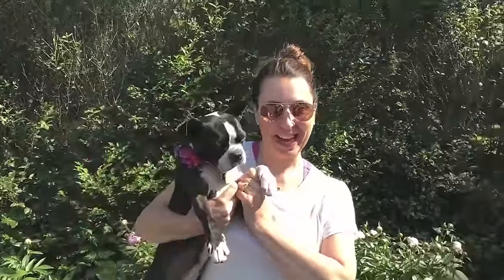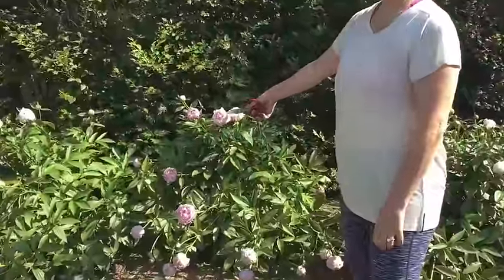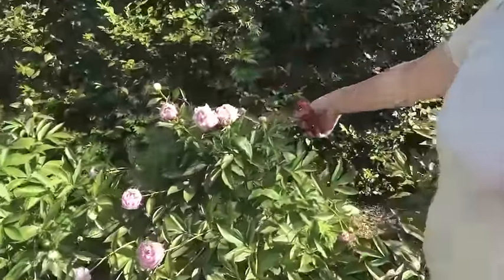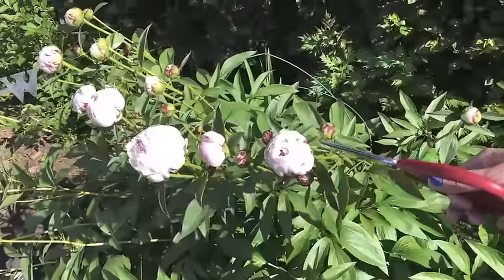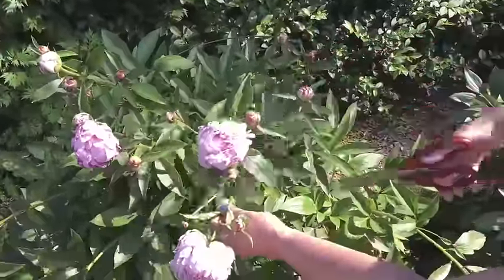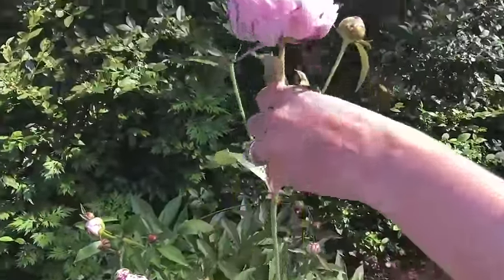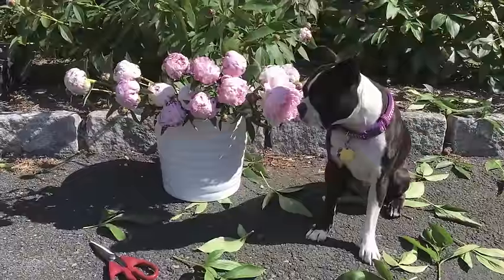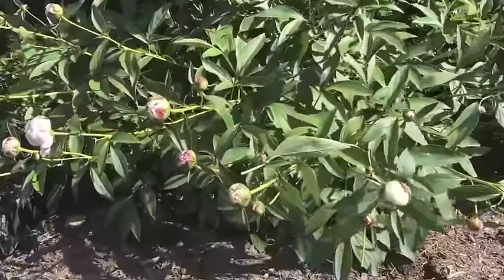Peonies in Bloom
Love peonies? Check out Kelly's post on Peony Planting 101 for all the information you need to get gorgeous blooms

Kelly is in her garden sharing her gorgeous peonies in bloom! She's sharing her tips on when to cut them so you can have gorgeous blooms. Then see her incredible peony arrangement in a unique planter. Plus don't miss an appearance from Sushi the Boston Terrier.